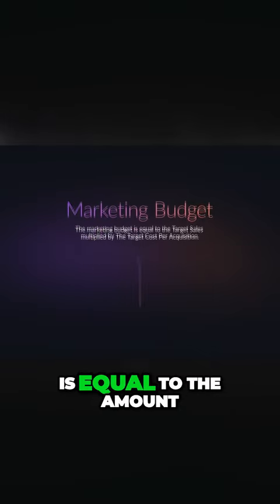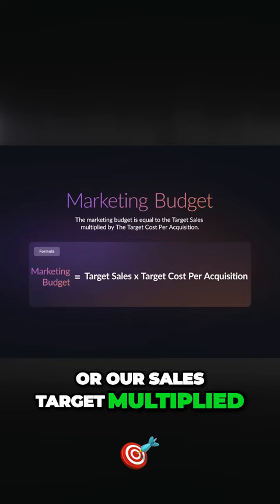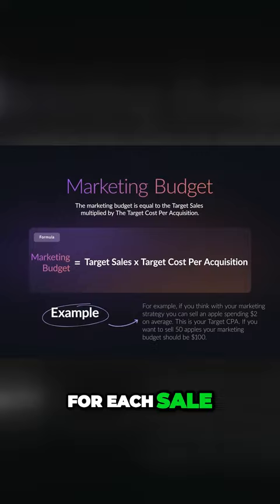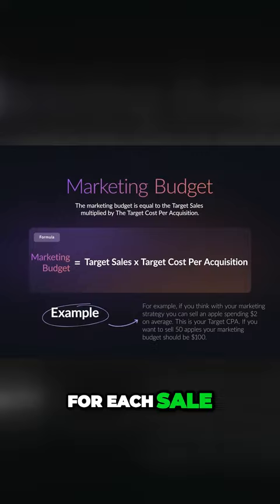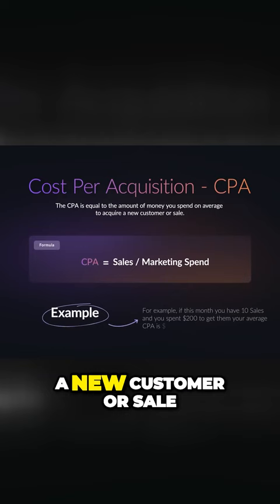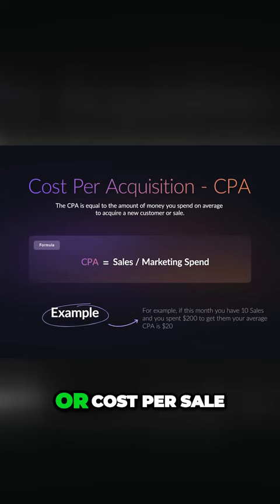Short Marketing Budget Formula